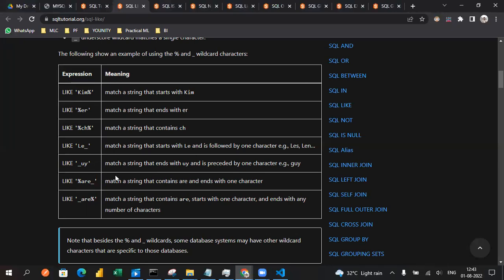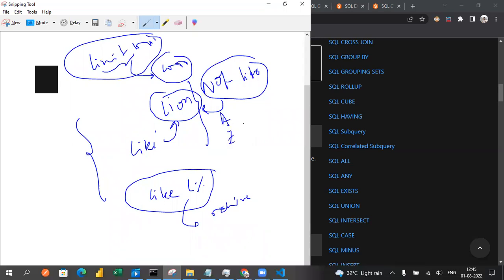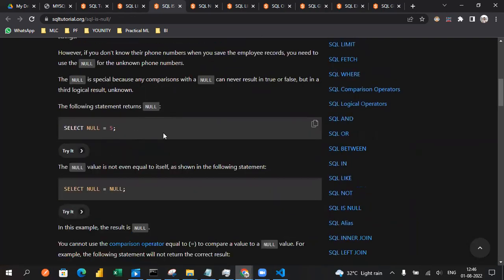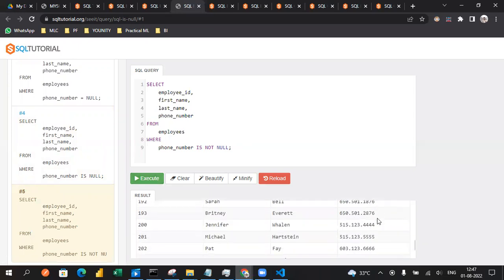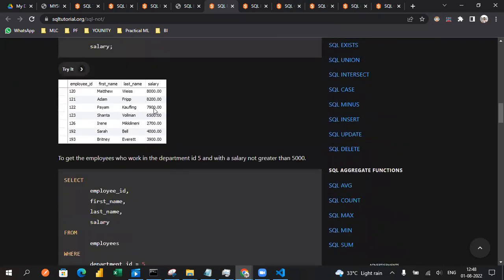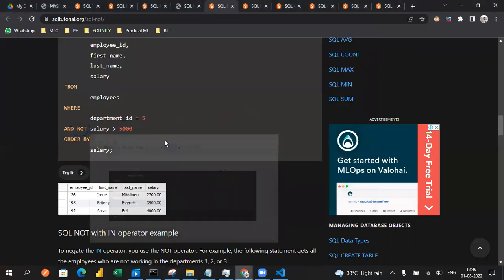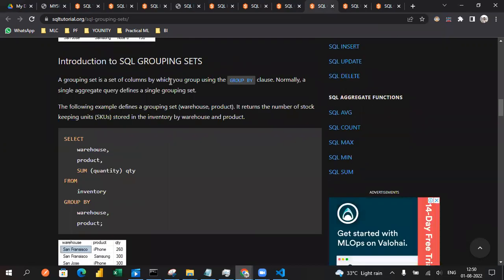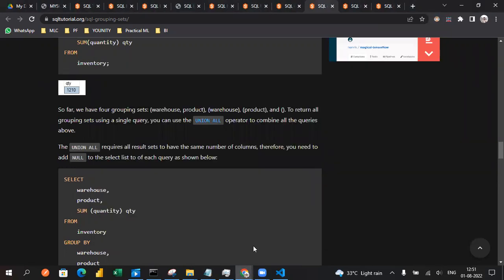Introduction to SQL: Grouping Data - Episode 4 | Akhil Vydyula | GenAI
Welcome to Episode 4 of our comprehensive series on mastering SQL! In this episode, Akhil Vydyula, an expert in database management and data analysis, will guide you through the essential concepts of grouping data in SQL. Whether you're new to SQL or looking to enhance your data manipulation skills, this tutorial is perfect for you.

🔍 What You Will Learn:
Introduction to Grouping Data:

Understand the importance of grouping data in SQL.
Learn how grouping can help summarize and analyze large datasets effectively.
The GROUP BY Clause:

Overview of the GROUP BY clause and its syntax.
Learn how to group rows based on one or more columns.
Practical examples of using GROUP BY to aggregate data and perform summary calculations.
Aggregate Functions:

Introduction to aggregate functions like COUNT, SUM, AVG, MIN, and MAX.
Learn how to use these functions in conjunction with the GROUP BY clause.
Practical examples of applying aggregate functions to grouped data for meaningful insights.
HAVING Clause:

Understand the difference between WHERE and HAVING clauses.
Learn how to filter groups using the HAVING clause.
Practical examples of using HAVING to refine grouped data results.
Real-World Applications:

Explore real-world scenarios where grouping data is essential for reporting and data analysis.
Tips for writing efficient and optimized SQL queries involving grouping and aggregation.
🎯 Goals of This Episode:
Master Key Techniques: Gain a solid understanding of grouping data in SQL.
Enhance Querying Skills: Learn practical techniques to summarize and analyze data effectively.
Build a Strong Foundation: Develop the foundational knowledge needed for advanced SQL querying and data analysis.